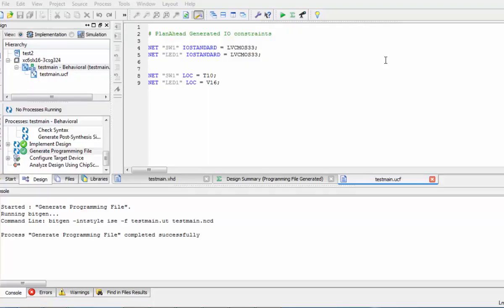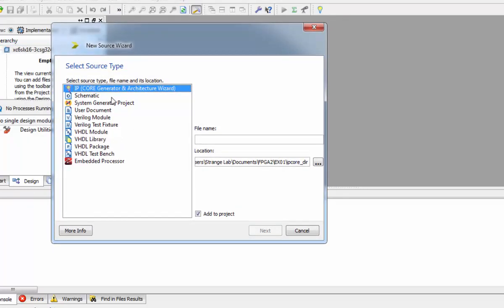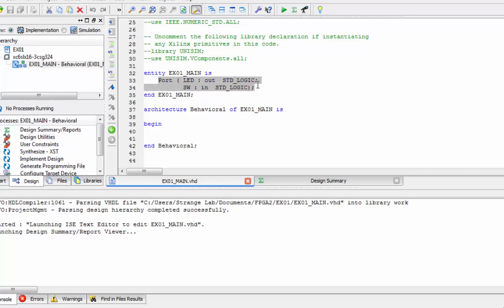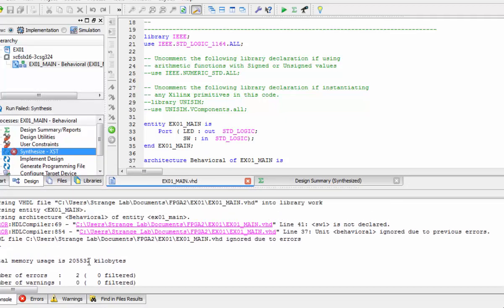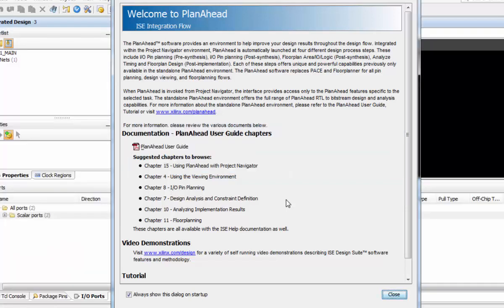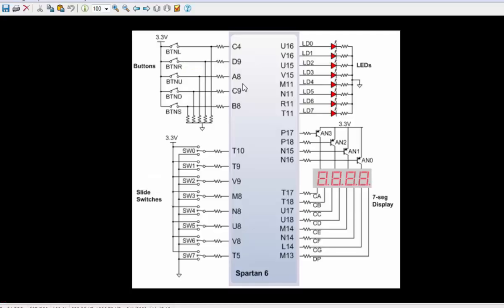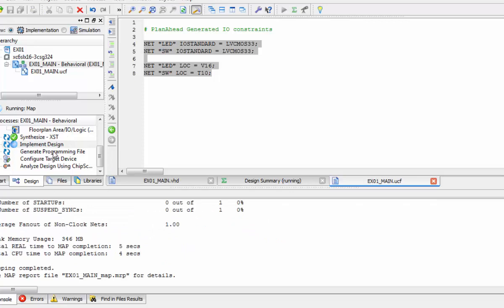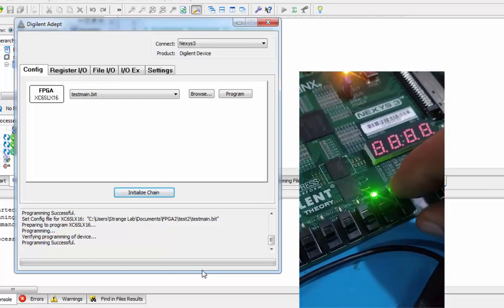VHDL tutorial learn by example | xilinx ise tutorial | nexys 3 fpga | Hello world Program in VHDL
We used NEXYS 3 fpga board with xilinx ise and developed a hello world program. We connected LED with switch. Complete VHDL tutorial learn by example of this simple program. This video will walk you through the process of creating a new project for SPARTAN 6 FPGA series from xilinx with the reference development board of NEXYS 3. We used VHDL for our experiment.